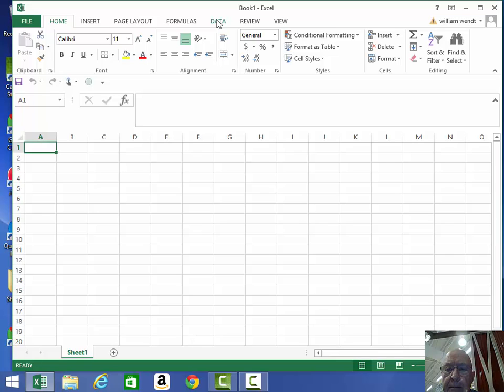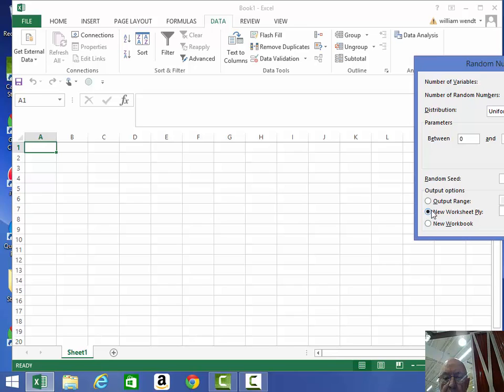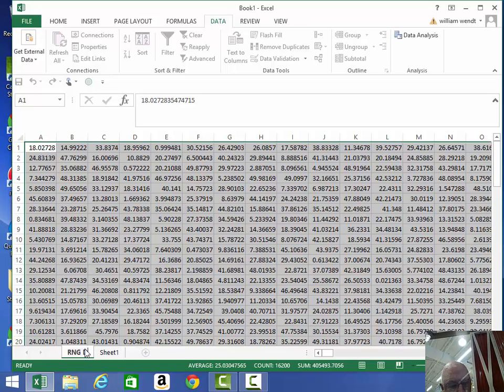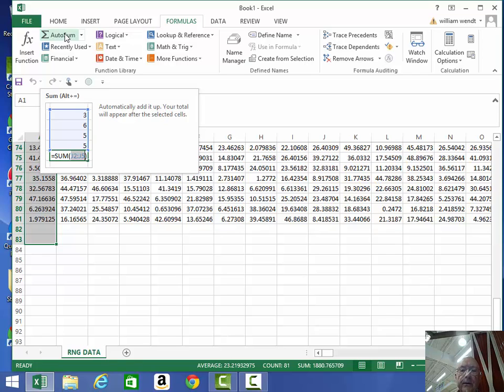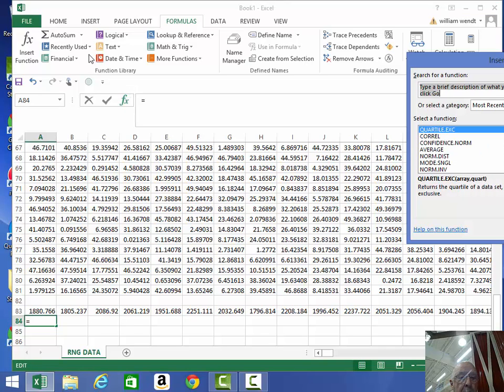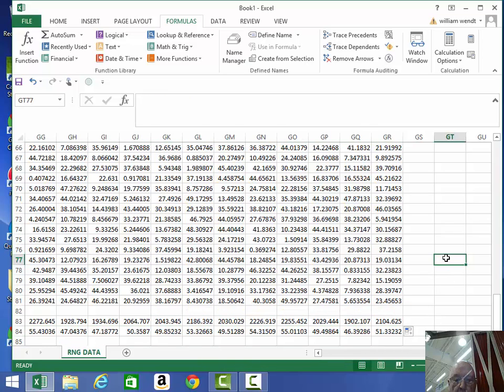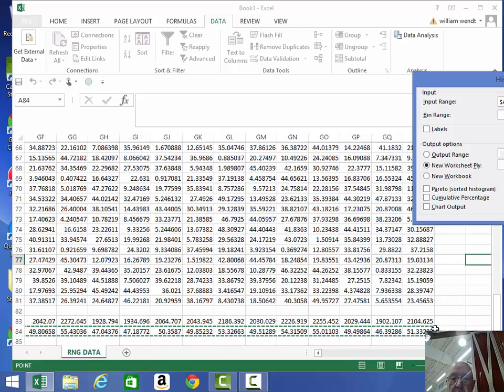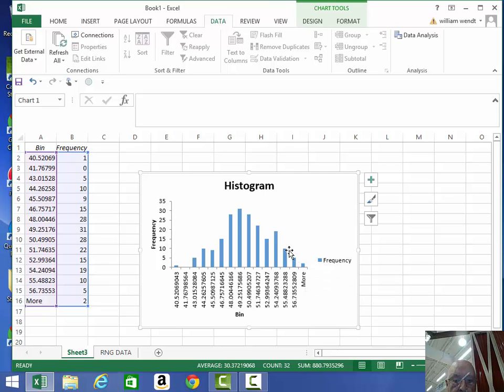Intro to RNG in Excel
Introductiion to using the Random Number Generator in the add-in to Excel to generate 200 Samples of 81 characters each.